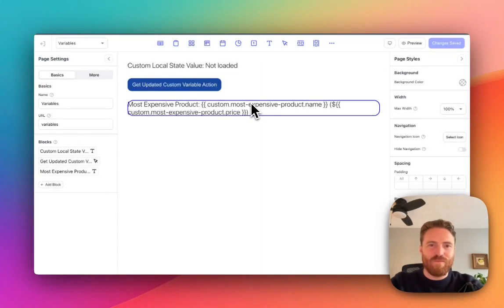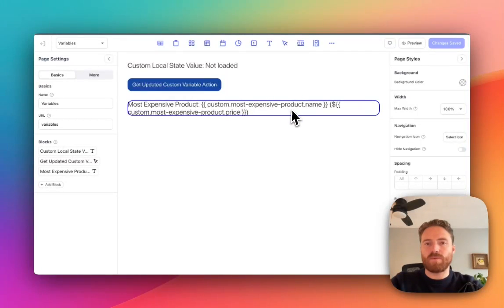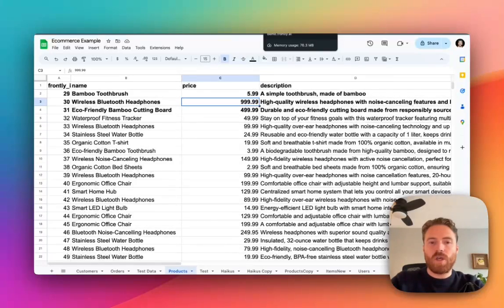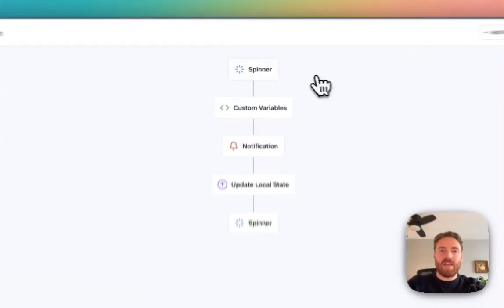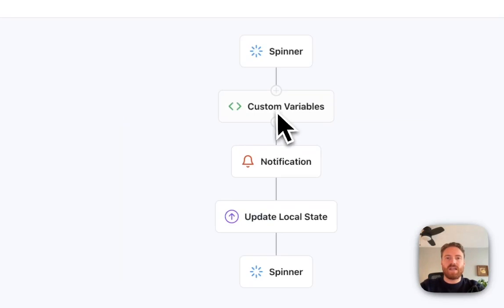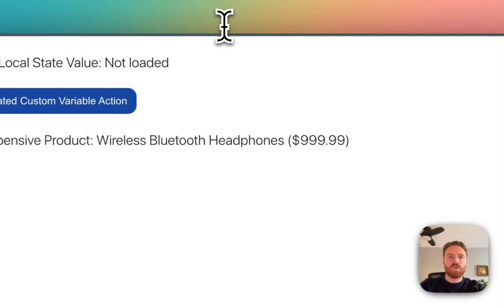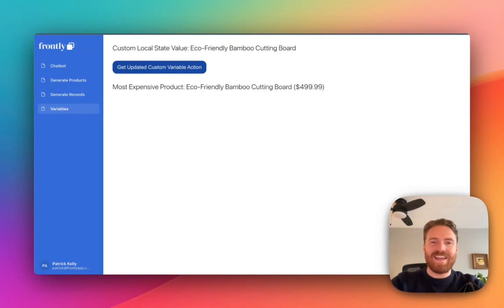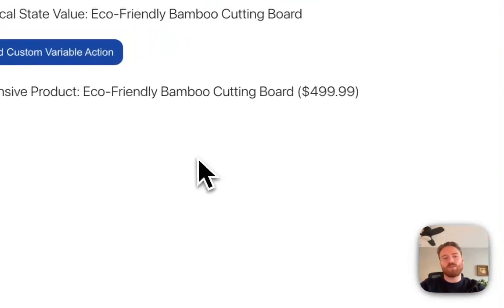Frontly - New 'Spinner' And 'Custom Variable' Actions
Frontly's new 'Spinner' and 'Custom Variable' actions give you the ability to set a custom loading spinner, as well as refreshing the data for custom variables used throughout your app.

Features like this and many others can be used in Frontly to build web apps without any coding experience.

Build AI-powered internal tools and client portals with Frontly's intuitive no-code app builder.